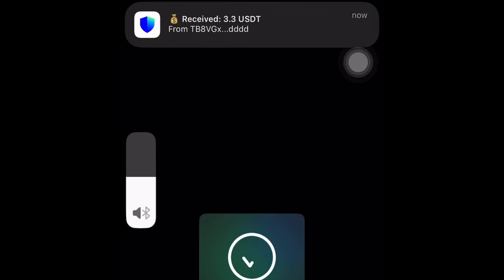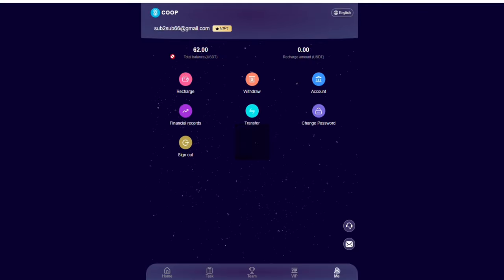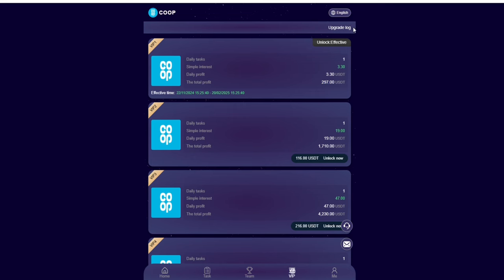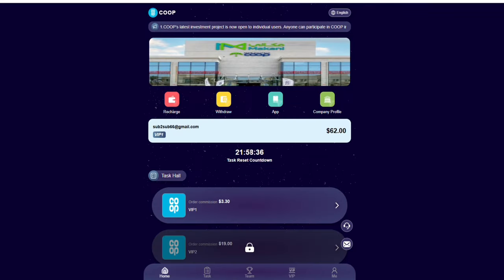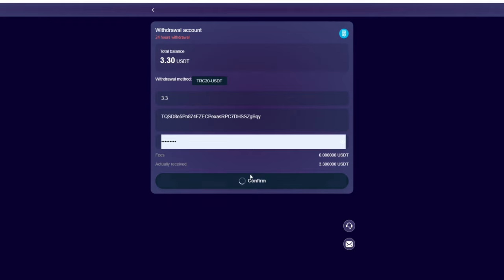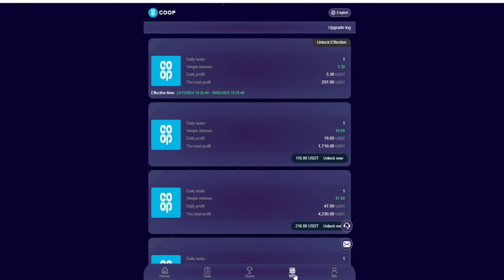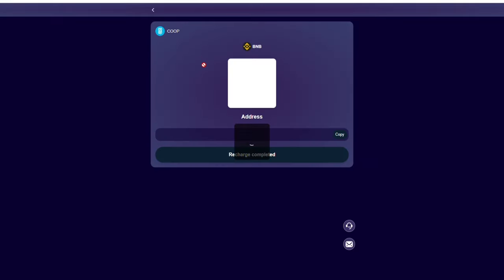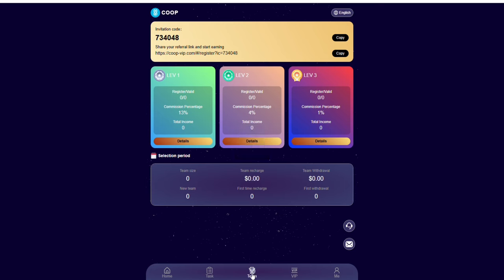💰Withdrawal Proof - New Earning Method (Free USDT 2024)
The latest investment project is now open to individual users. Anyone can participate in COOP investment at any time, 24 hours a day.
🔹New users will receive 50 USDT as a gift when registering
🔹The most profitable investment project is to reduce cost recovery time and maximize profits.
🔹The minimum deposit amount is 12 USDT and the minimum withdrawal amount is 3.3 USDT.
🔹Deposit method: Support TRC20-USDT, TRX, BEP20-USDT, BNB.
🔹Investment method: Each level has a 90-day usage period, and the daily task reset time is Los Angeles time: 10:00
🔹Online time: November 22, 2024. Los Angeles time: 10:00
Product rights and interests: Different levels of rights and interests have different rights and interests. The contract period is 90 days. You can get income on the day of investment and repay the principal upon maturity!
New user investment plan:

(VIP1) Deposit 12 USDT and earn 3.3 USDT daily.
(VIP2) Deposit 66 USDT and earn 19 USDT daily.
(VIP3) Deposit 166 USDT and earn 47 USDT daily.
(VIP4) Deposit 366 USDT and earn 103 USDT daily.
(VIP5) Deposit 766 USDT and earn 225 USDT daily.
(VIP6) Deposit 1766 USDT and earn 519 USDT daily.
(VIP7) Deposit 3766 USDT, daily income 1141 USDT.
(VIP8) Deposit 7766 USDT, daily income 2426 USDT.
(VIP9) Deposit 13366 USDT, daily income 4455 USDT.
(VIP10) Deposit 33366 USDT, daily income 12358 USDT.

Crypto tutorial
Free bitcoin
Trust wallet
Free USDT Mining Site  by